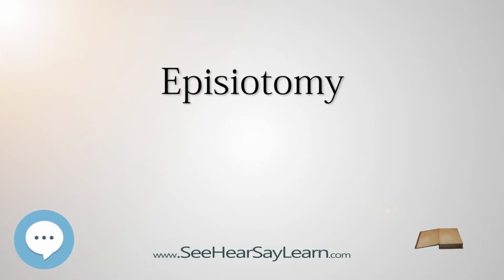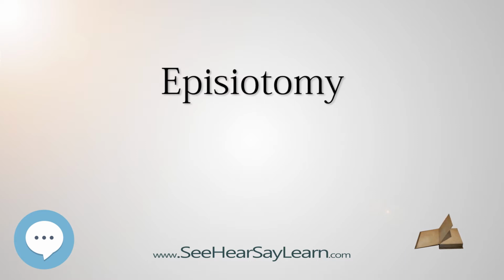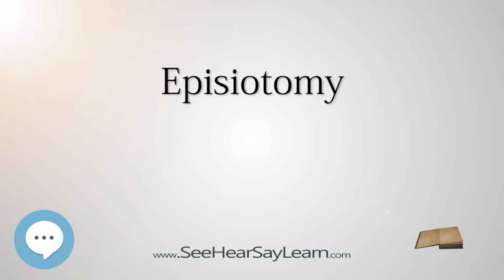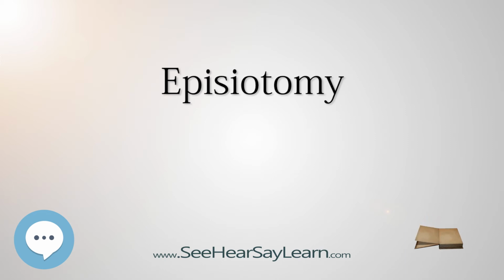Episiotomy - Everything Surgeries ✅😬⁉️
This video is about "Episiotomy". This video series is something special. We're fully delving into all things everything and all things about surgical interventions!!!

Netter's Neuroscience Edition

Here's the complete Netter Green Book Collection